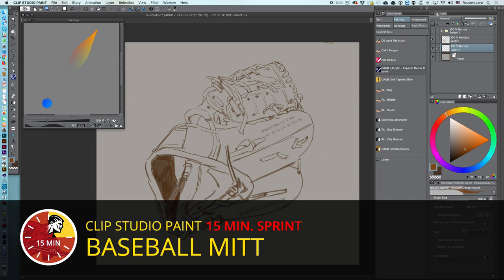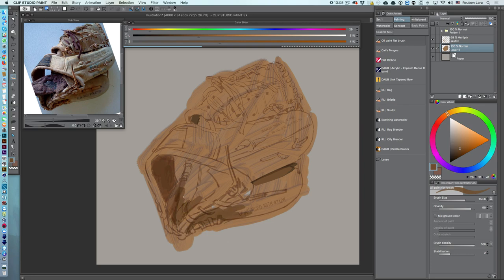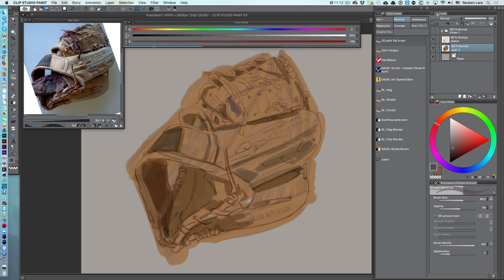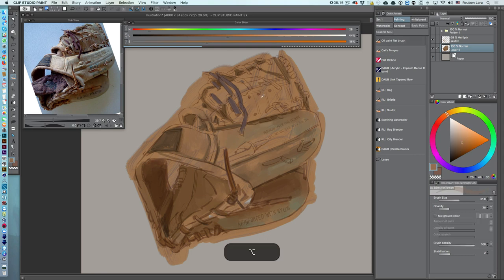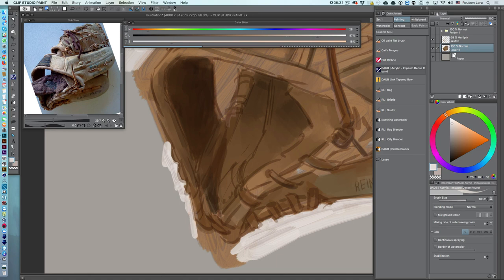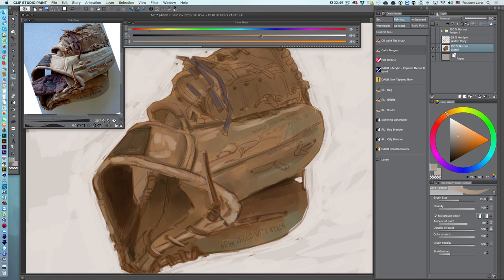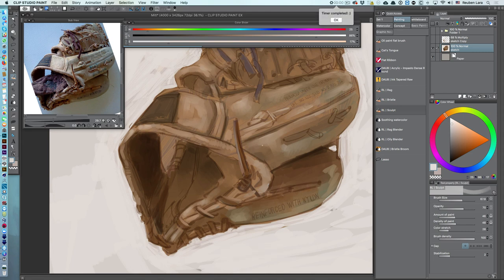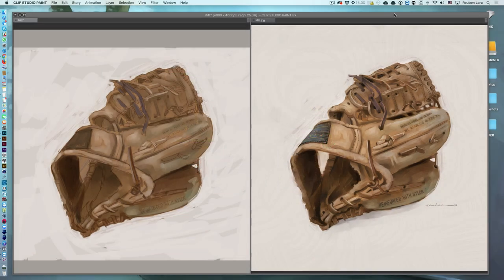15-min. SPRINT: Baseball Mitt!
I set a timer for 15 minutes to see how much I can accomplish in a short amount of time! Using my powerful Sculpt Brush, I lay in the major forms and planes. It's such a great way to learn to exercise restraint, observe accurately, and only paint what's important. Enjoy!